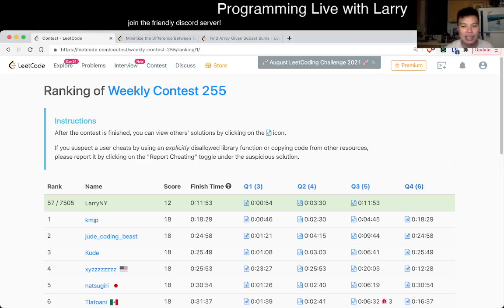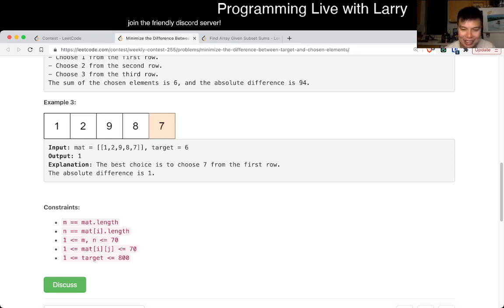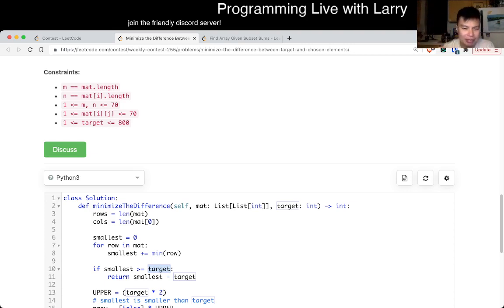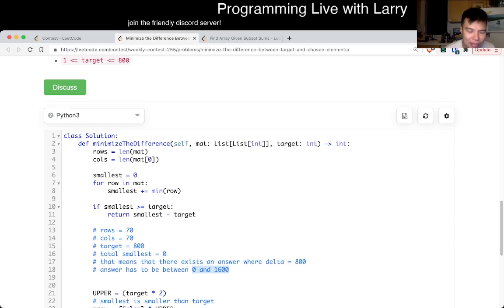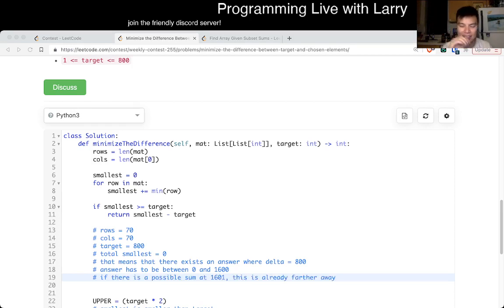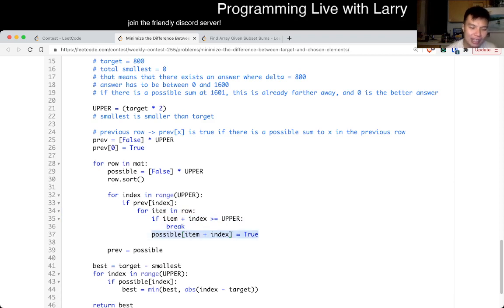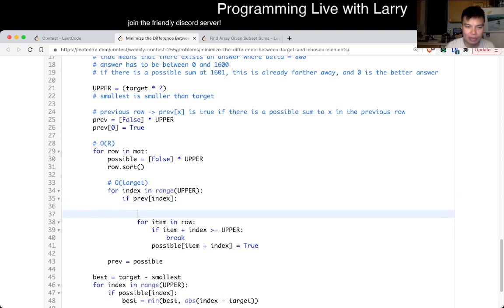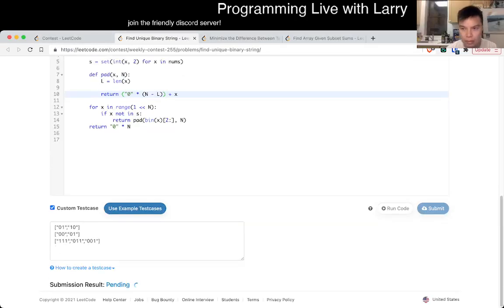1981. Minimize the Difference Between Target and Chosen Elements (Leetcode Medium)